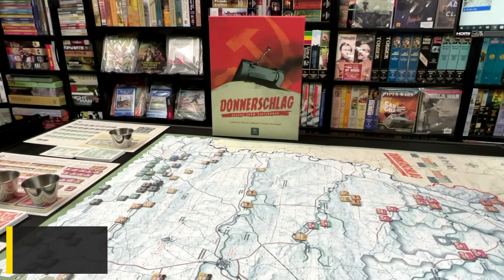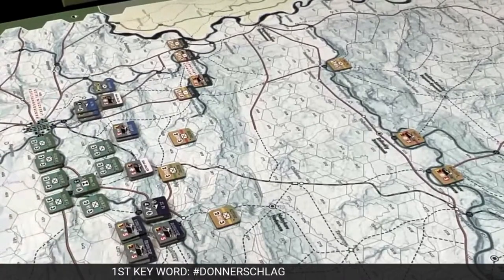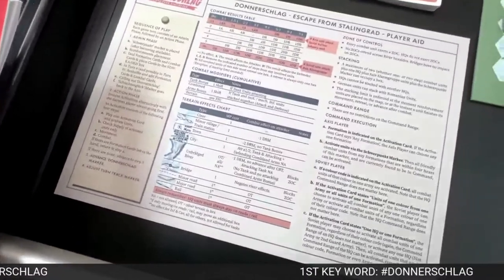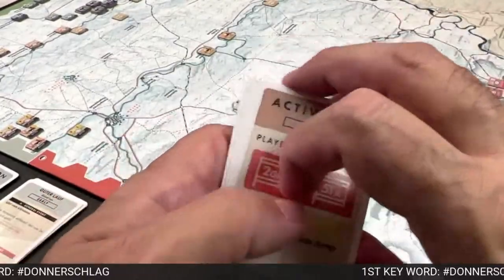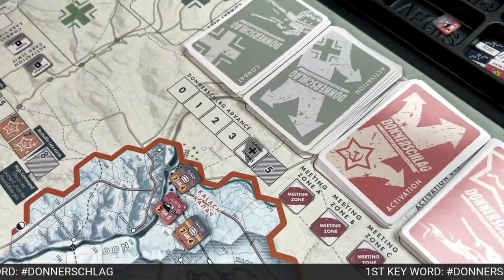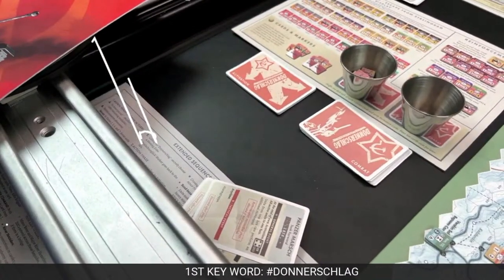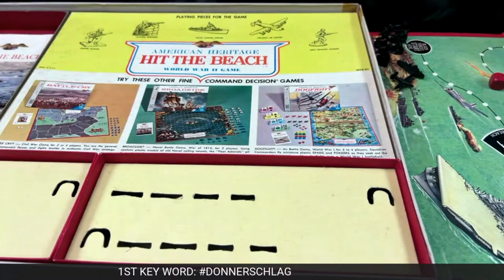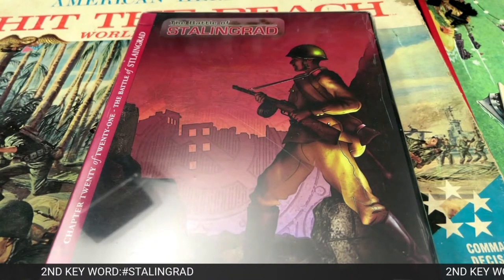Sunday Night Bomb Run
Sunday Night Bomb Run for 08/21/22.  We will be showcasing DONNERSCHLAG, a game designed by Patrick Gebhart and Pepito Sbazzeguti and published by Vuca Simulations in 2022.